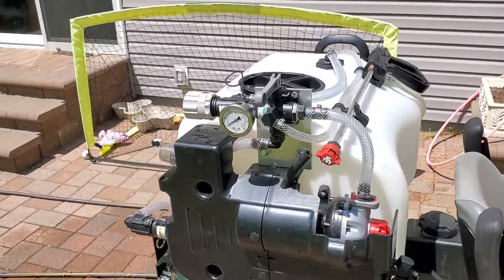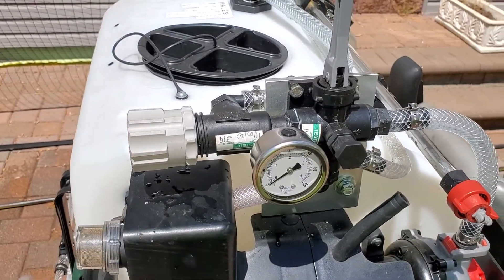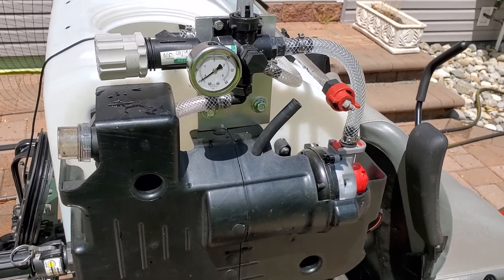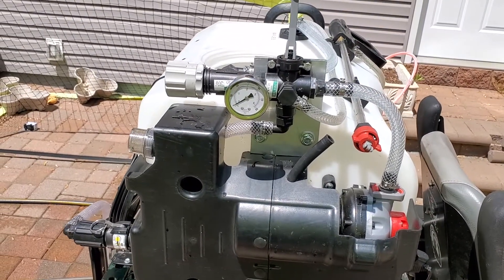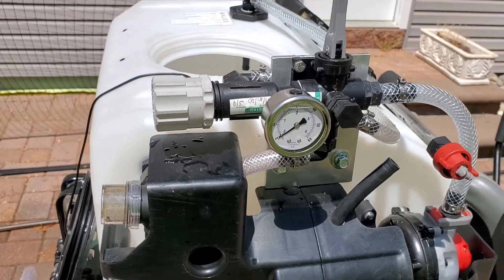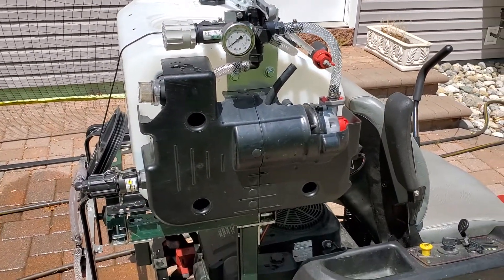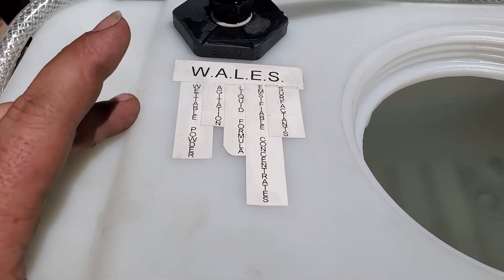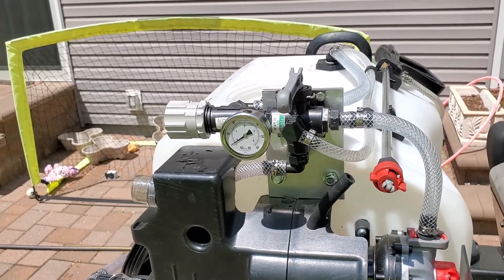How to build a lawn sprayer set up the Right Way Part 2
I go into depth to explain how sprayer system is supposed to work. I do not have any fancy camera setups. I'm just using my phone and here is the actual math 126 oz every 33 seconds in one minute I put out 3.82oz every second times that by 60 seconds equals  229.2 oz every minute. 256 oz in 2 gals leaves 28.6 oz short of 2 gals. pump is able to make 4 gpm so I have a constant agitation of 282.8 oz going back into tank.